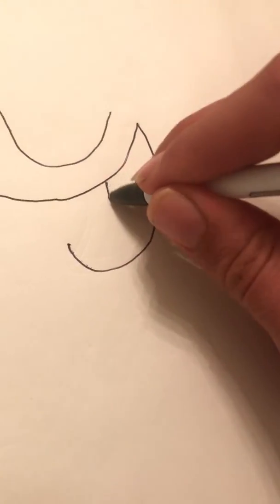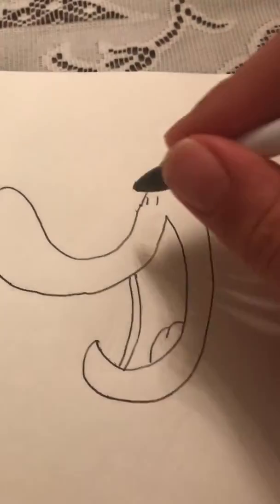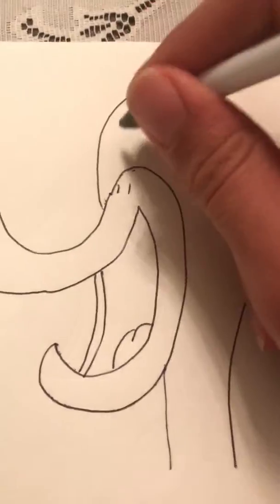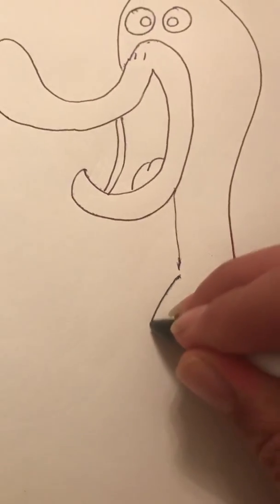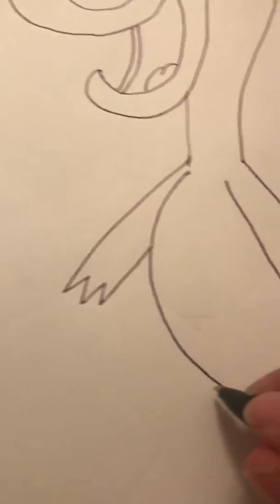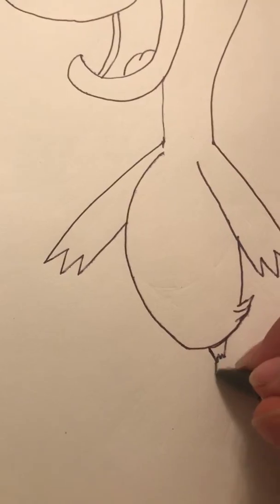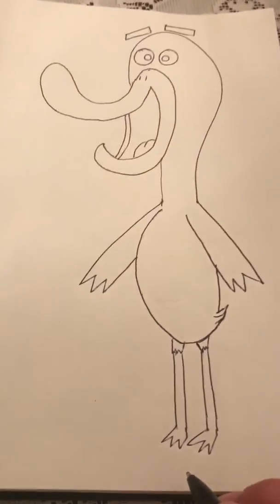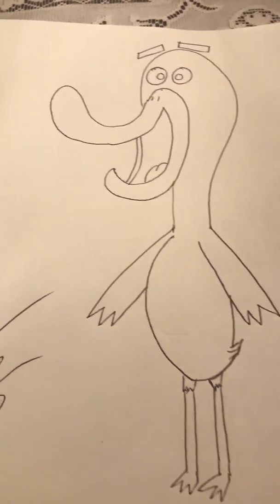How to draw...a cartoon duck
Hey folks, welcome back to this weeks how to draw.  So last week I showed you guys on how to draw a cat, so I'm going to show you folks on how to draw a cartoon duck.